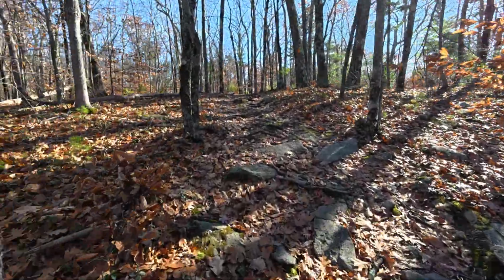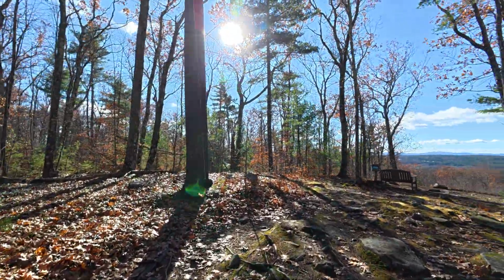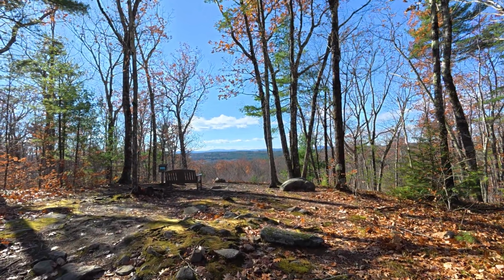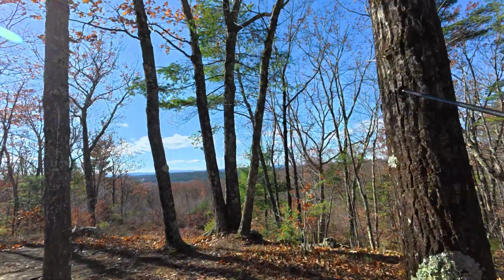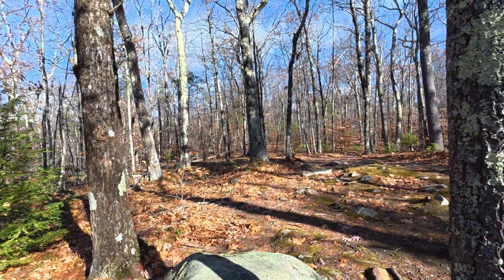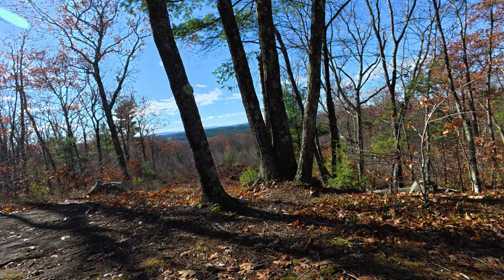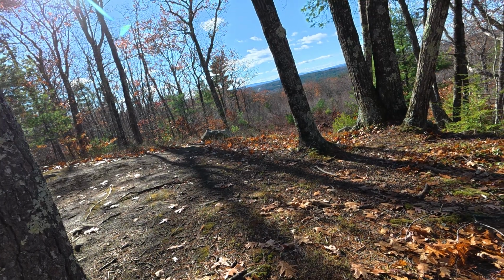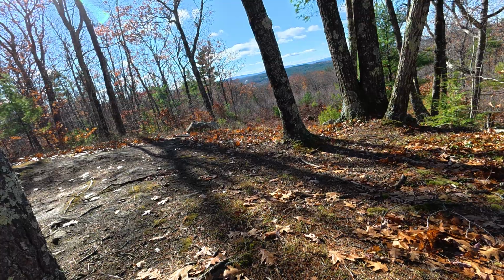Marjory Swope Park, Part 2